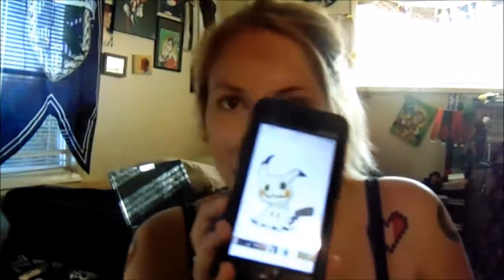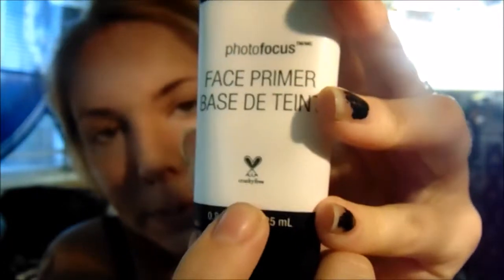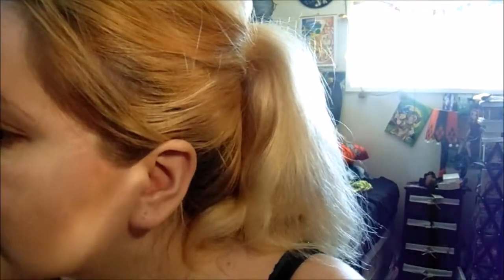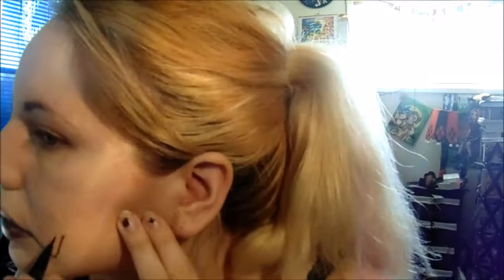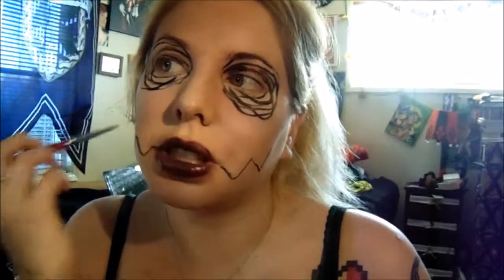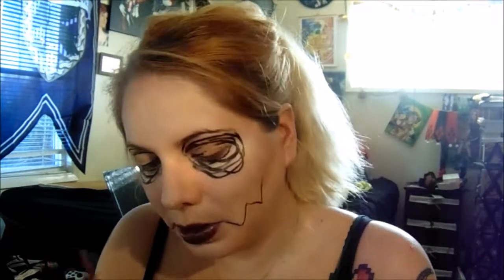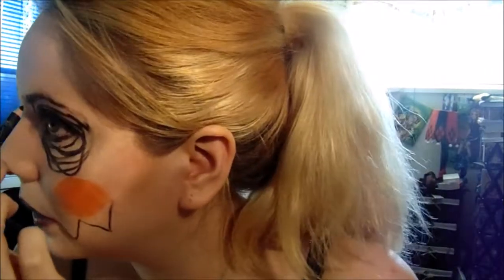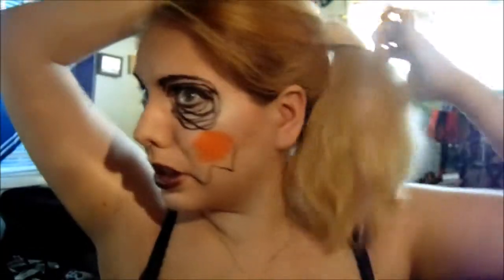Making a Mimikyu Cosplay Part 4: The Make Up